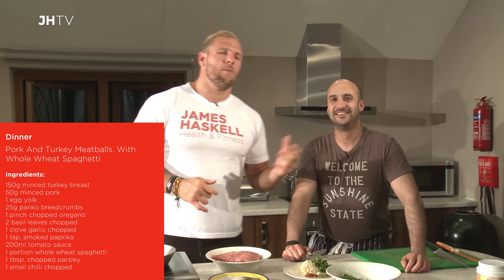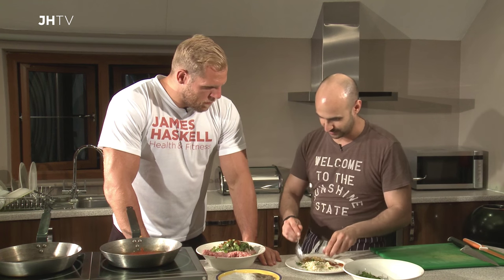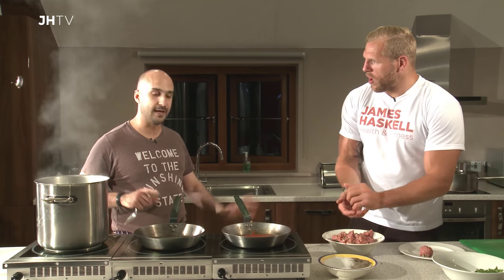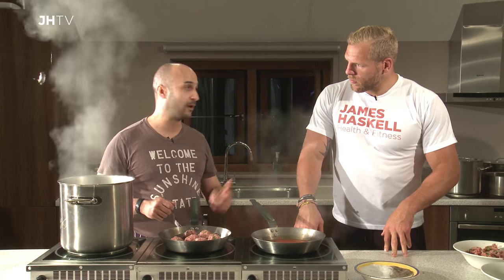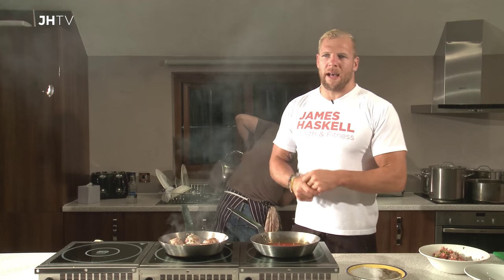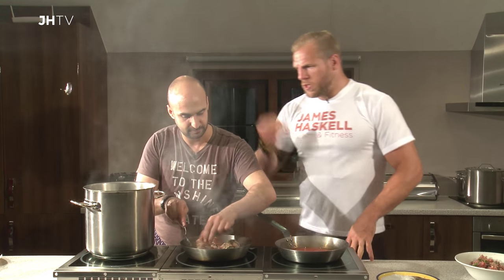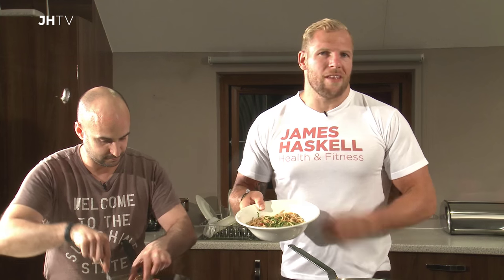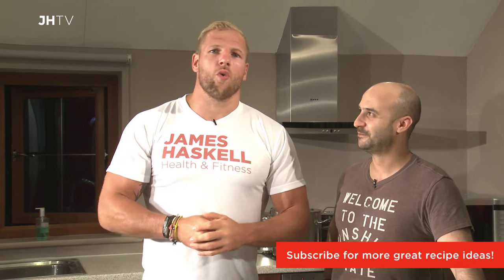It's dinner time on JHTV - Pork & Turkey Meatballs with Spaghetti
The main course on JHTV today is Pork and Turkey Meatballs with Smoked Paprika and Whole Wheat Spaghetti with Chilli & Parsley.

Have a watch and tell us what you think.

James is also really proud to announce the launch of his first Ebook – “An introduction to Rugby fitness” It's 100 pages of the latest info on

• Training
• Nutrition
• Rugby specific training
• Rugby skills
• Supplements

If you want to find out more about fitness and nutrition then please or go straight to the EBook page;